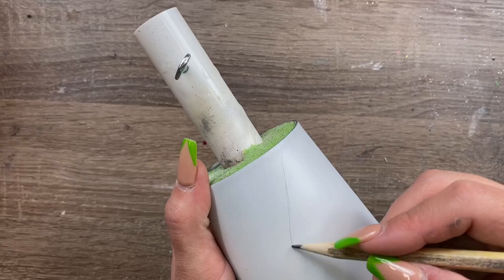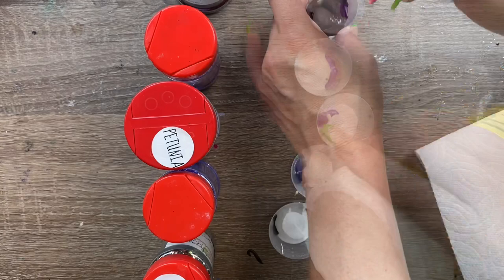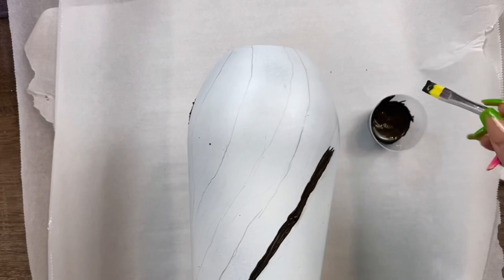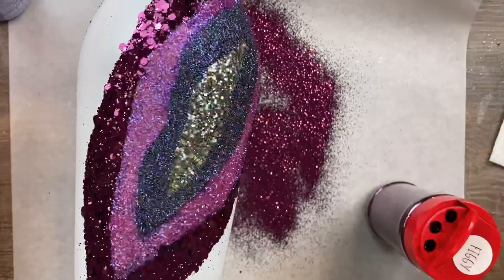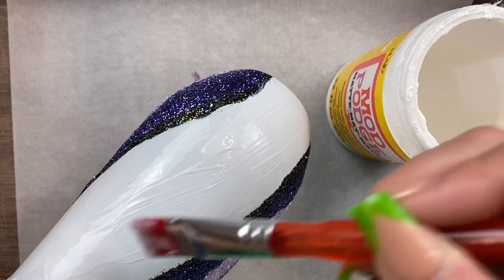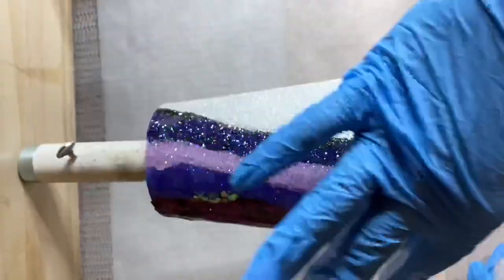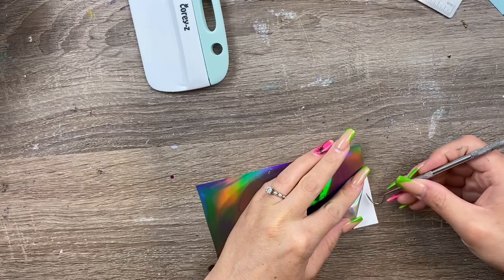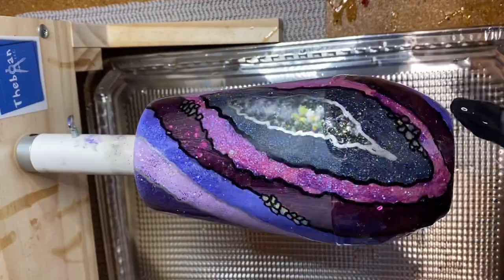Agate Geode Slice Glitter Tumbler Tutorial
EPOXY:
🖤 Fast Cure and Artist Cure Formula

Acrylic Paint Sets (10 Iridescent Colors Set + 20 Craft Acrylic Colors Set)
PAINT COLORS USED: Expresso Brown, Lilac, Royal Purple, Electric Plum, Fancy Black

GLITTER USED: Jazzy Belle, Quinn, Hallow, Scuttle, Barney, Hermoine, Petunia, Bliss, One Twelve

VINYL USED
TRANSFER TAPE

TUMBLER:
Find the 16oz Fat Bottom Wine Tumbler used in this video